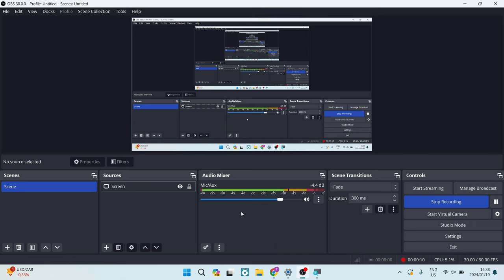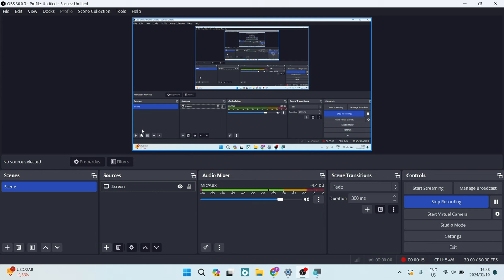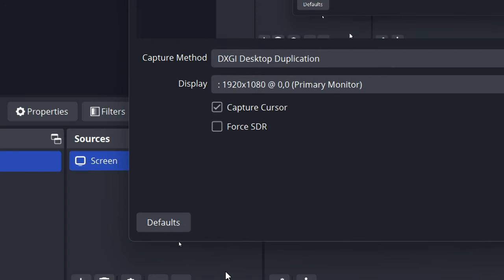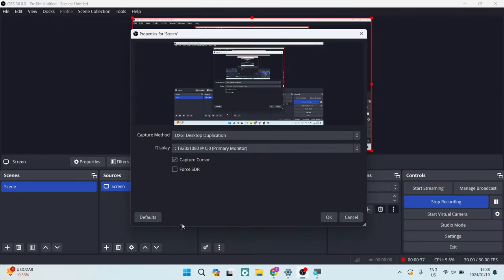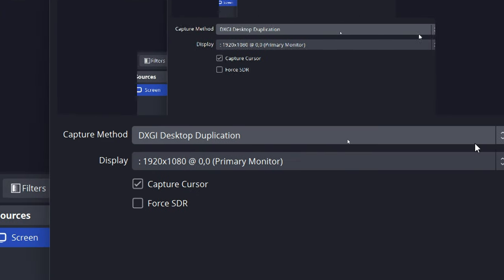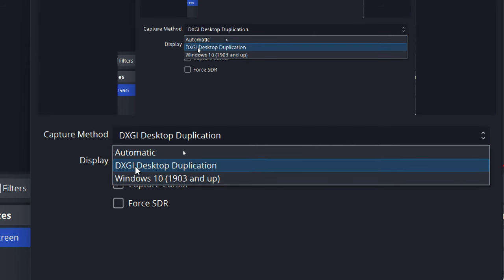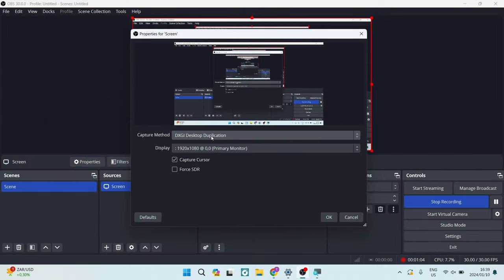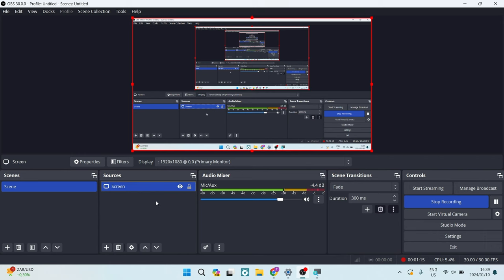How to Remove Yellow Border in OBS Studio (Easy!)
How to Remove Yellow Border in OBS Studio